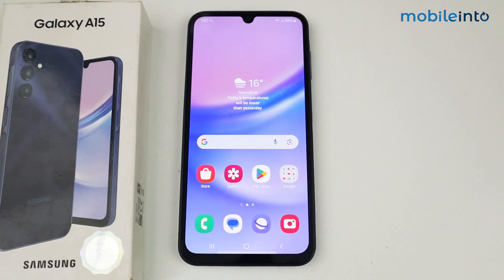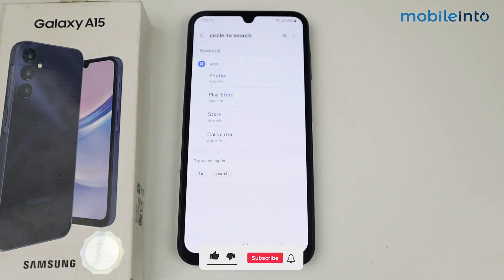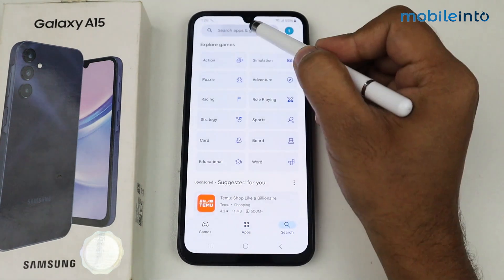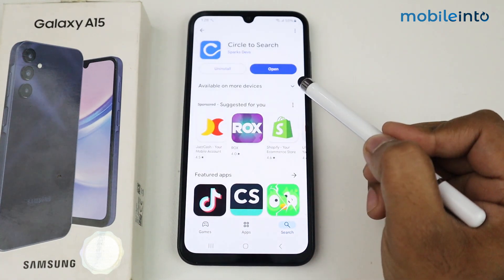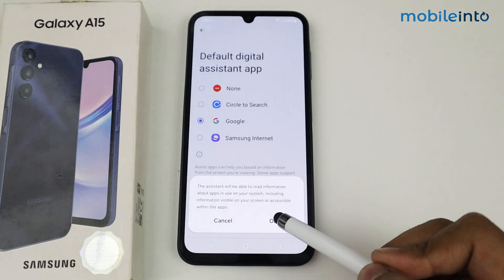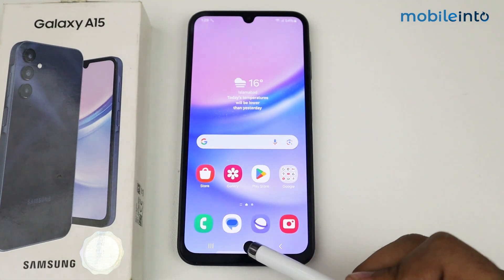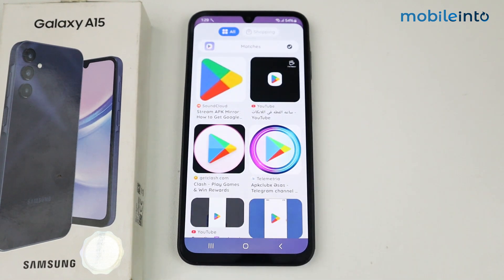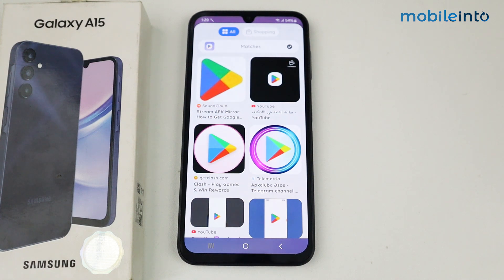Enable Circle To Search In Samsung A15 5G | Setup Circle to Search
How to enable circle to search feature in Samsung A15 5G. To install circle to search or setup circle to search in Samsung A15, follow these steps.